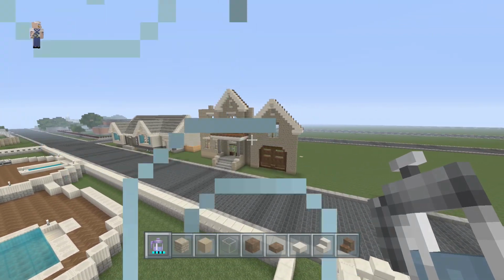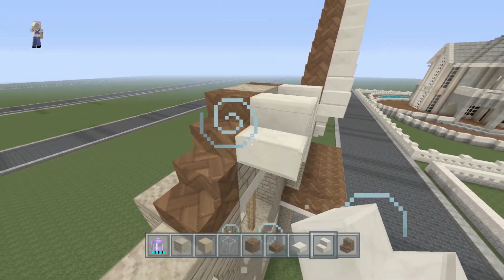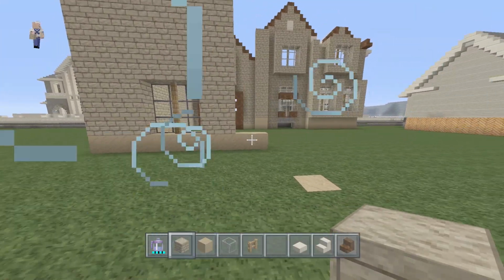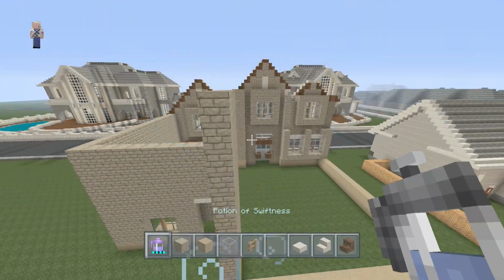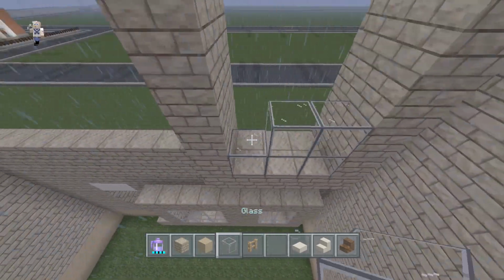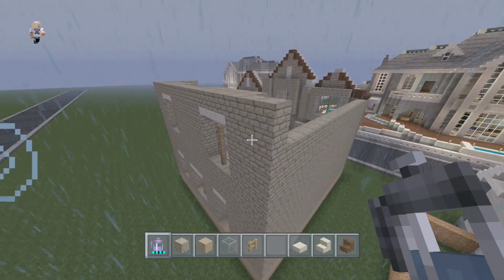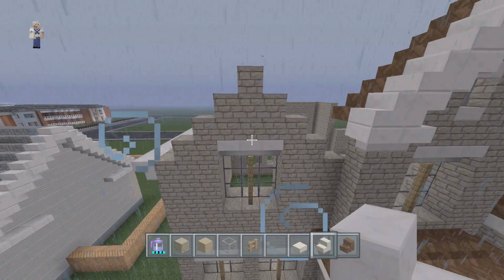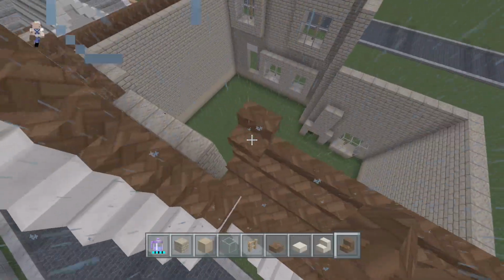Let's Build a Suburban house Part 2 in Minecraft: House #2 S1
Today we continue working on part 2 of the suburban house.